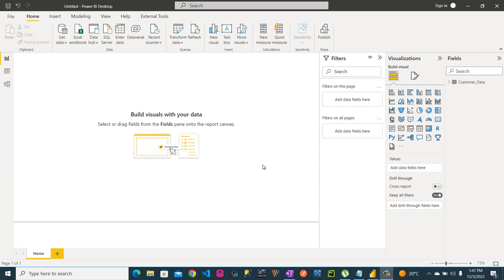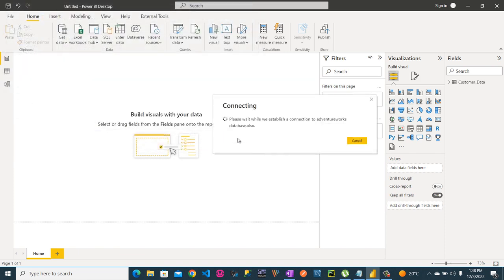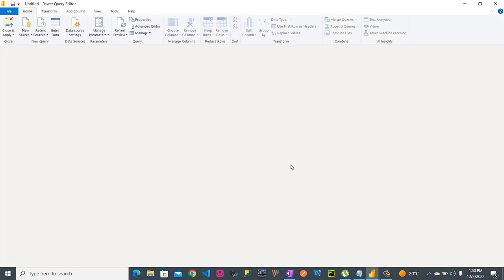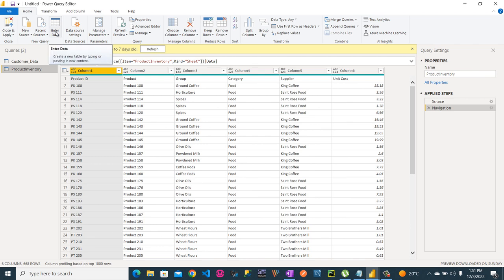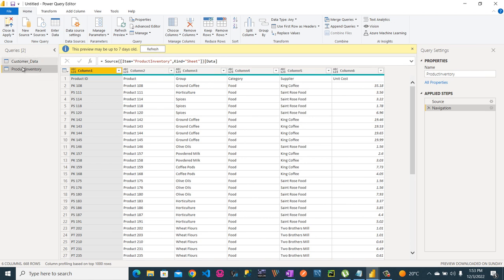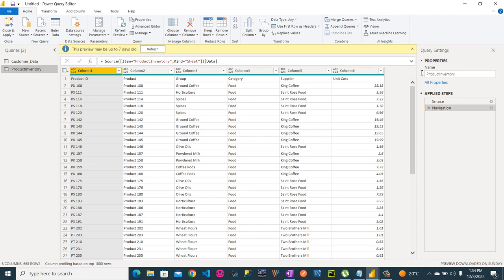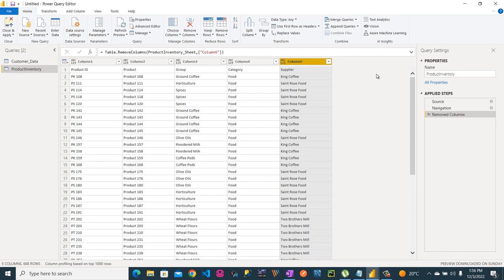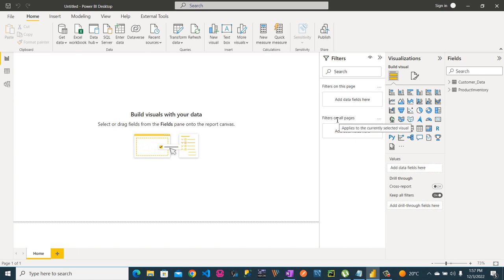3. Power BI Environment – Query Editor Vew